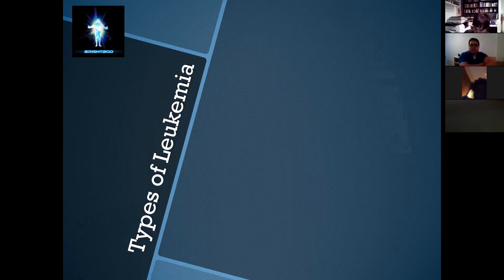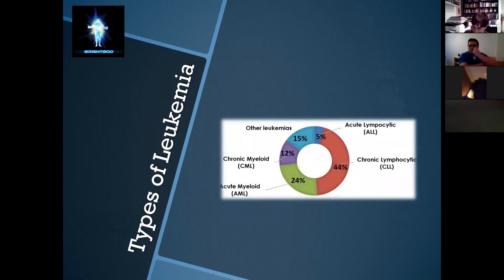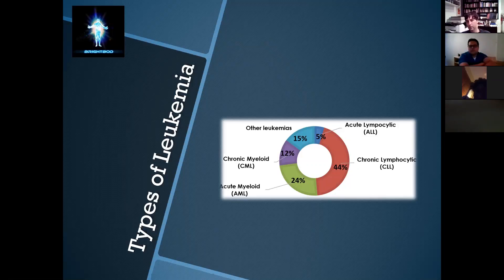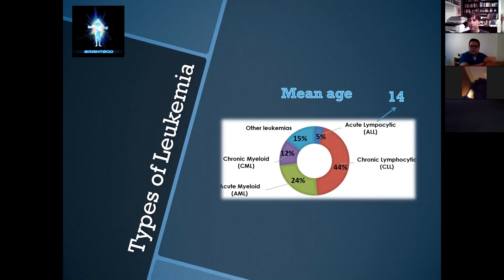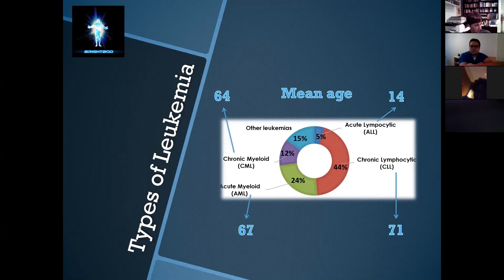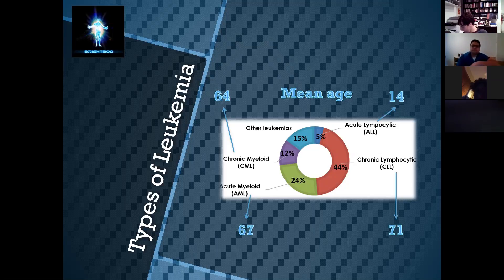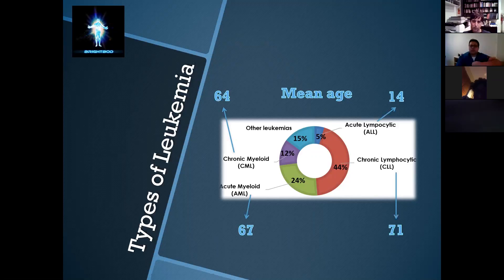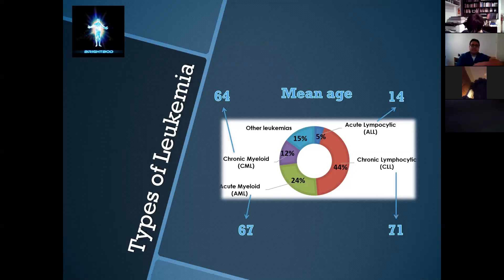Leukemia, June 29, 2017 Answer #3